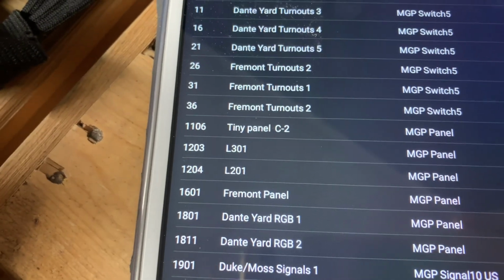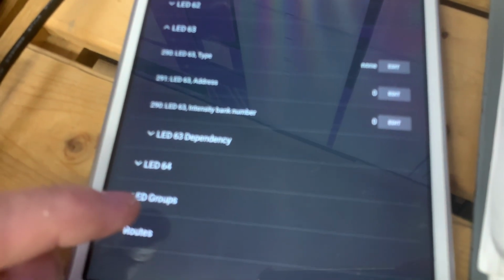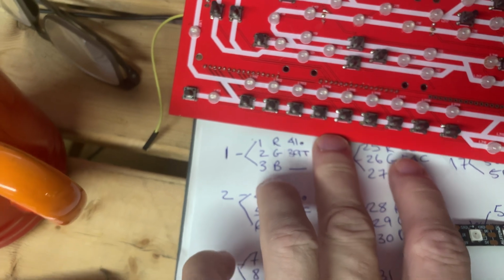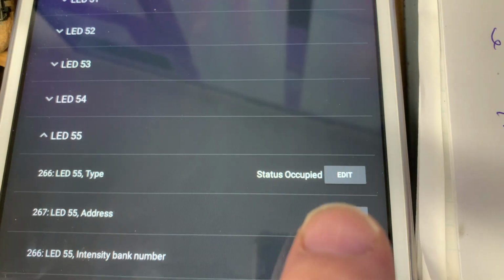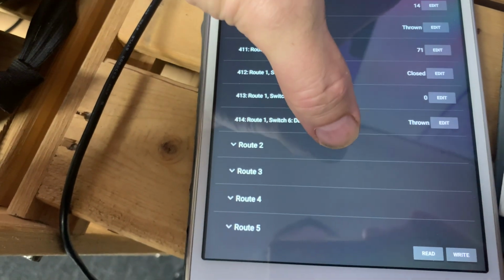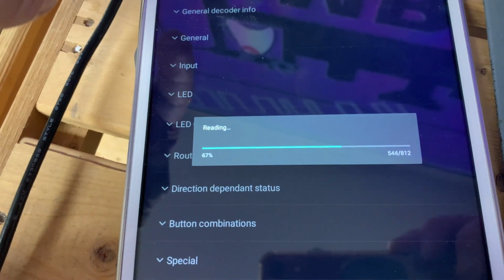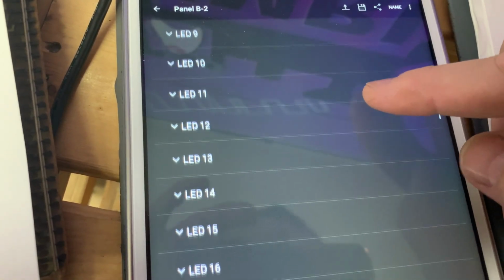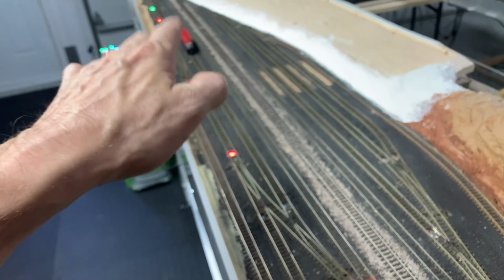Configuring a MGP mimic panel.